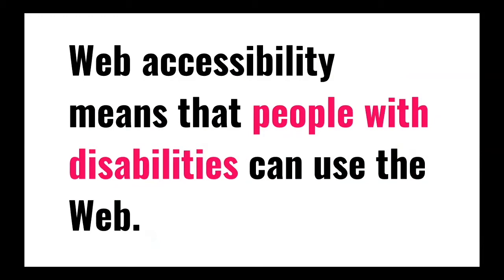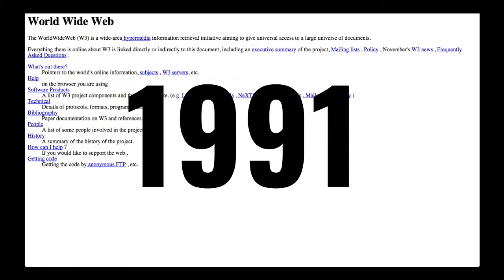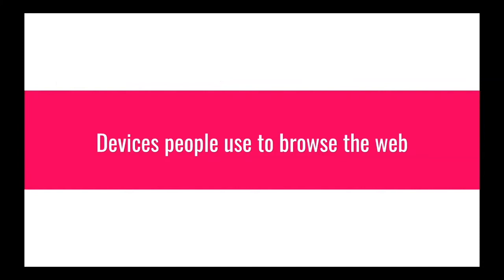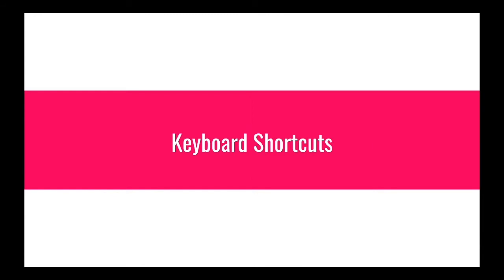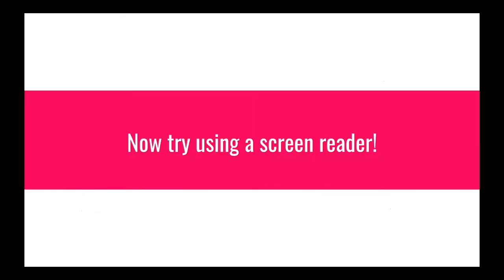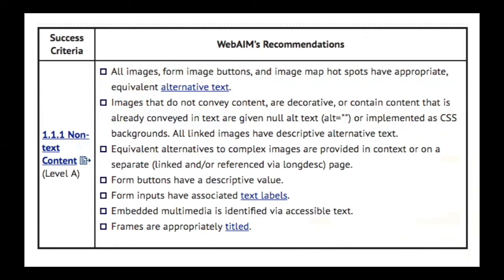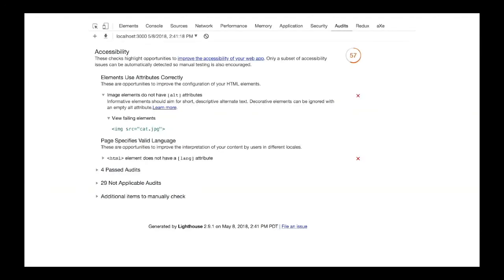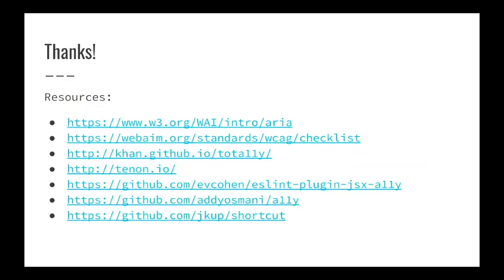[Destination:Web] Accessibility for Modern Web Apps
Asynchronous iterators combine the async and await keywords with generator functions, providing an elegant way to express streaming operations in modern JavaScript applications. In this Destination:Web talk, Stripe's Paul Ryan explores a real-world use case for async iterators and demonstrates how to properly use the feature with cancellation.